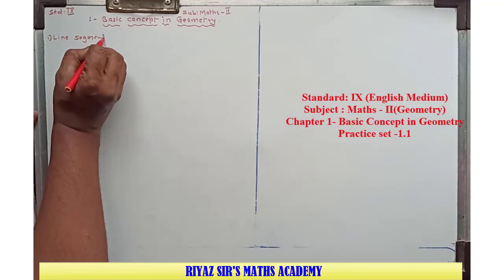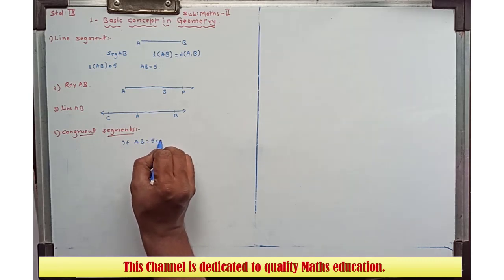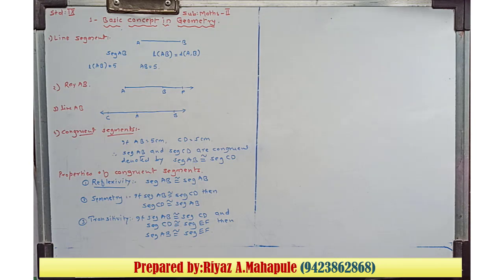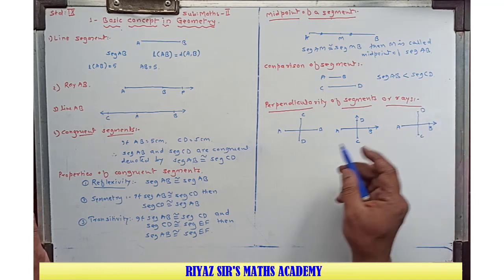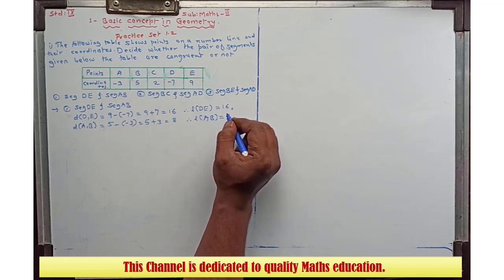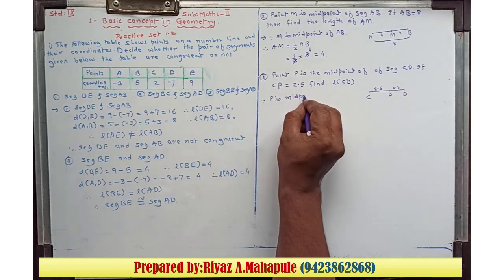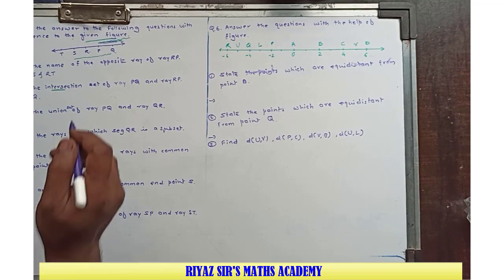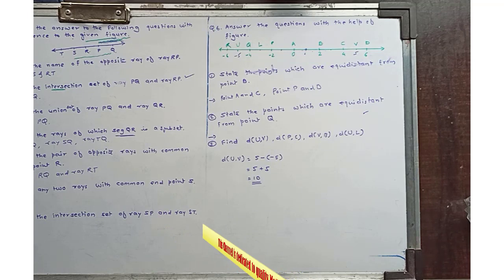Std-IX-1-Basic Concept of geometry-Practice set-1. 2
Std-IX-ENGLISH MEDIUM
Chapter 1-Basic Concept of Geometry
Practice set-1.2
This VDO will help students to learn to solve practice set 1.2.